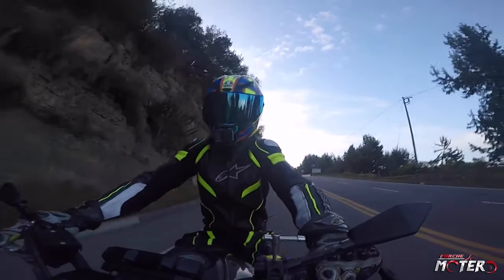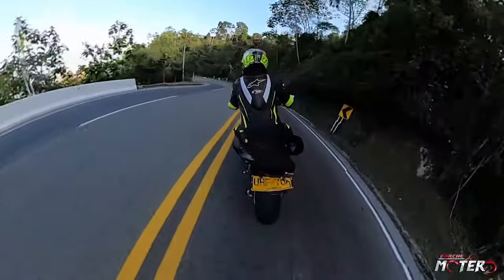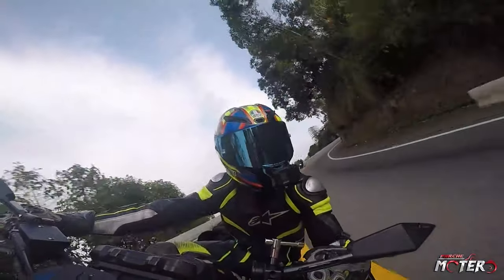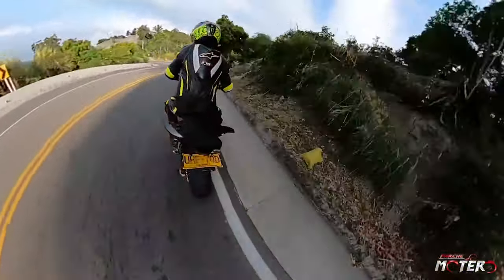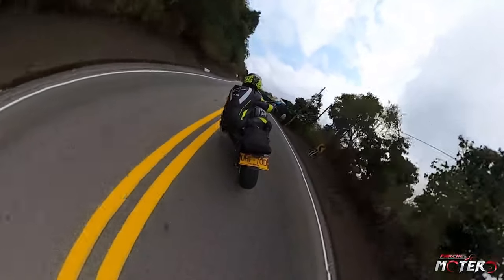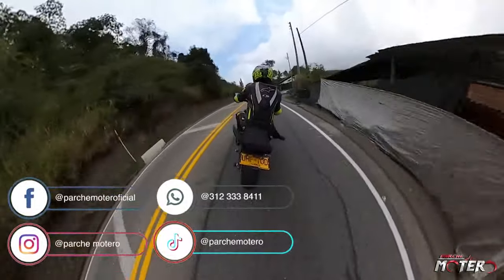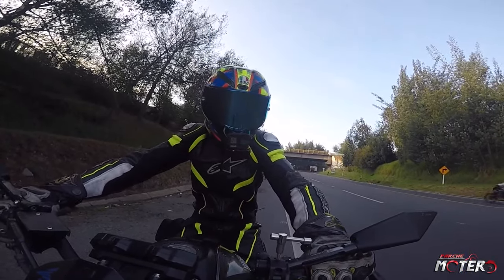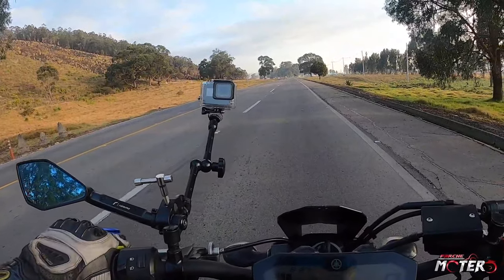MT07 💥 LA MEJOR 💥 NO LLEGO A LOS 200💥🙁